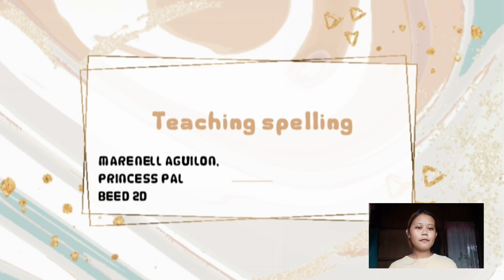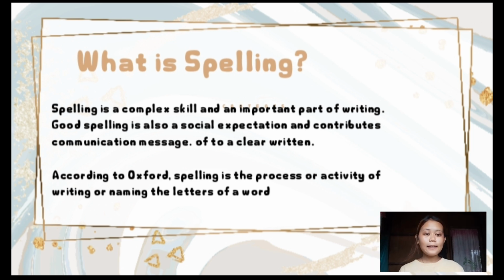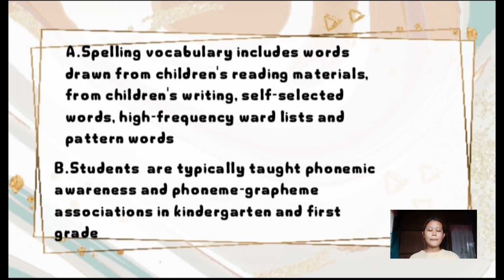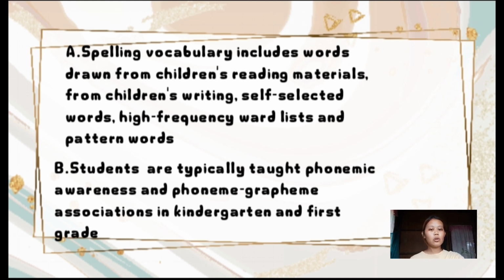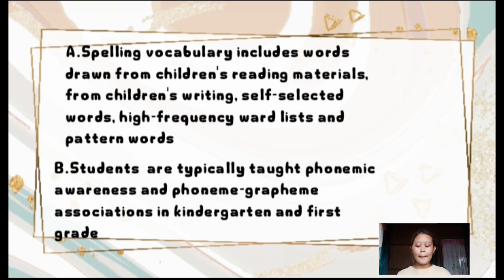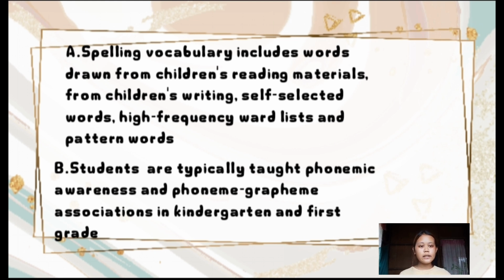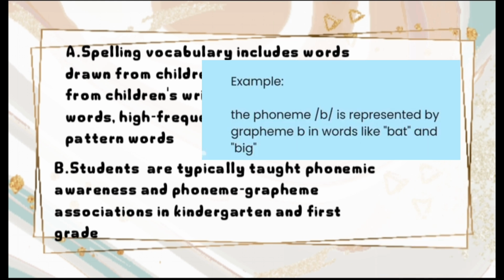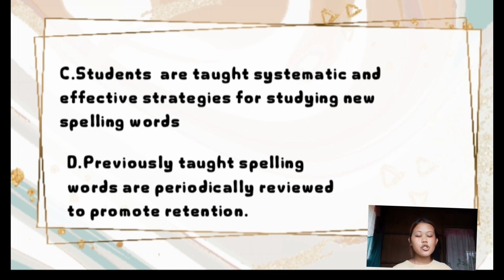April 12, 2025